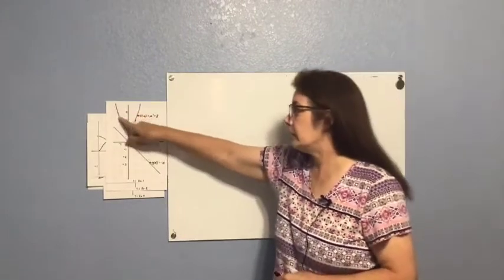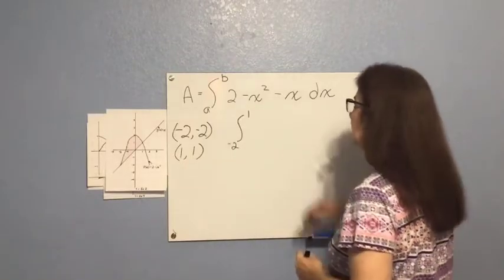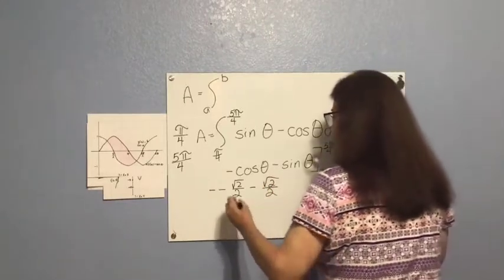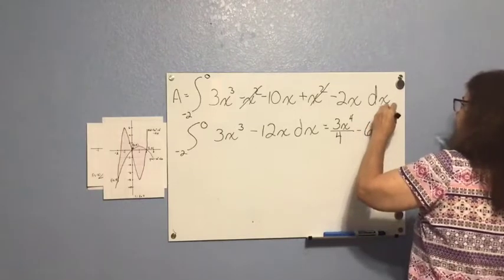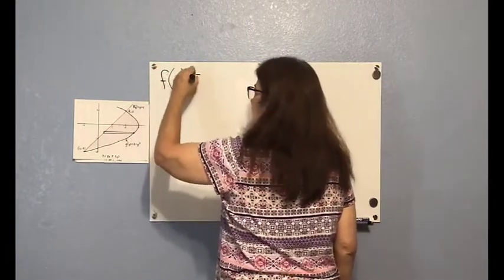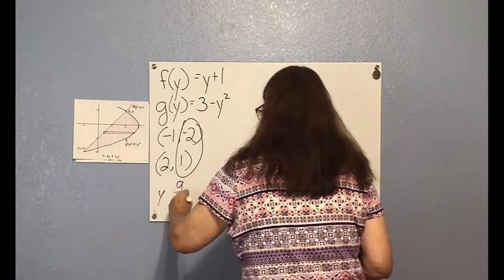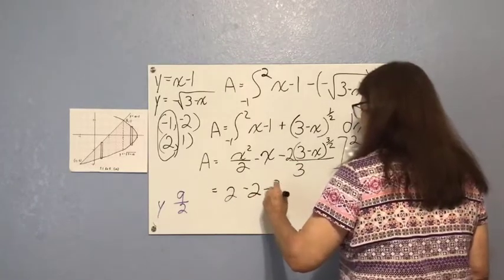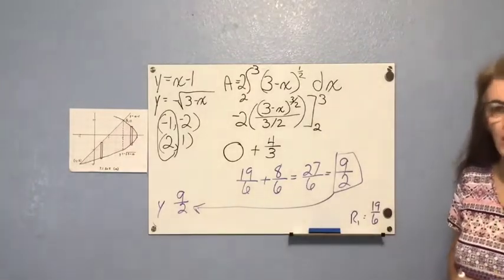Section 7.1 Examples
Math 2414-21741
Summer II 2020
Calculus II, Section 7.1
The instructor works through 5 examples